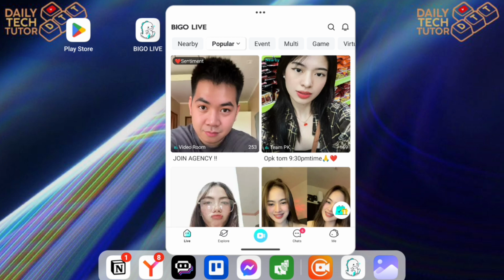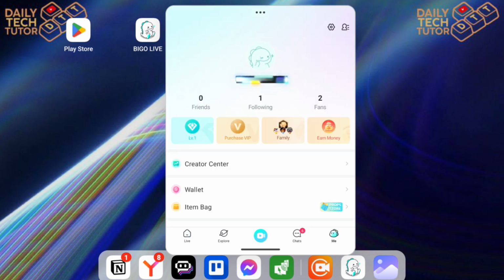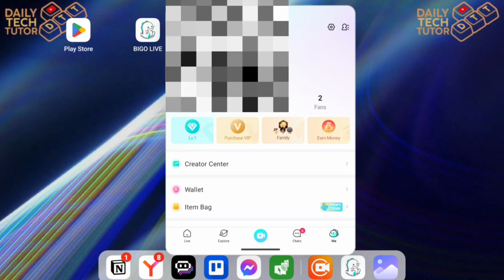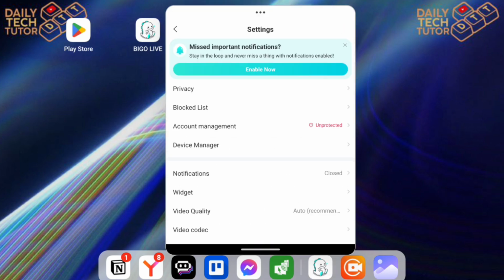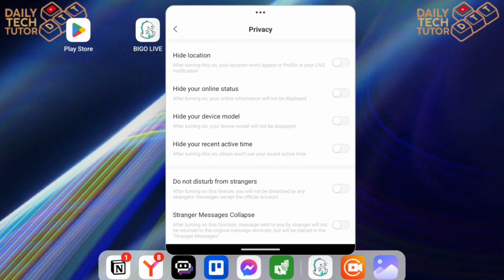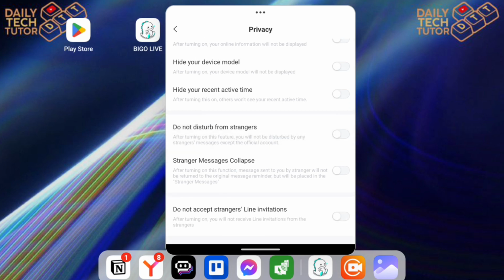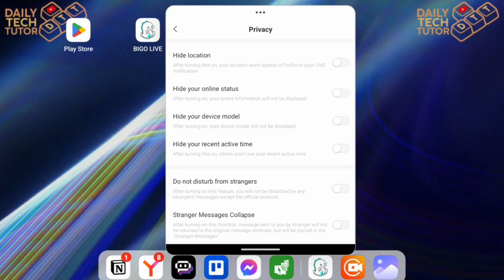How to Protect Your Privacy on Bigo Live | 2025 Safety Guide!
Worried about your privacy and security on Bigo Live? With live streaming more popular than ever, it’s important to stay safe online while enjoying your favorite platform. This video will walk you through the best privacy settings, safety tips, and account protection strategies to keep your personal information secure in 2025.

In this step-by-step guide, we’ll show you how to adjust your Bigo Live settings, protect yourself from unwanted attention, and avoid privacy risks. Whether you're a new streamer or a seasoned creator, these tips will help you stream with confidence while keeping your data safe.

🔹 What You’ll Learn:
✔️ The best privacy settings to enable on Bigo Live
✔️ How to control who can see and interact with your streams
✔️ Tips to avoid scams, hackers, and unwanted messages
✔️ How to secure your account from unauthorized access

Your online safety is just as important as your content, and taking a few simple steps can make a big difference in protecting your privacy. Whether you're streaming for fun, growing your audience, or monetizing your content, these must-know safety tips will help you enjoy Bigo Live without worries.